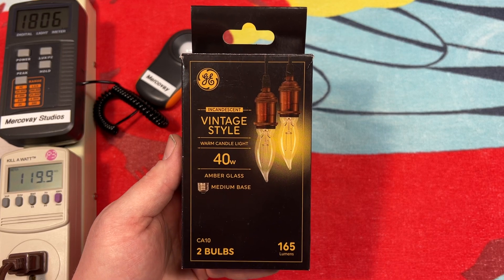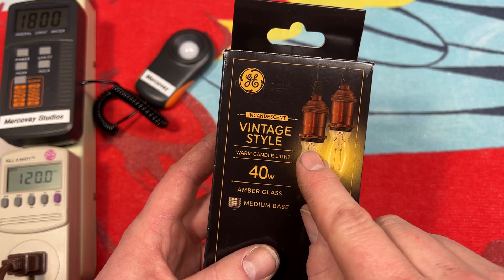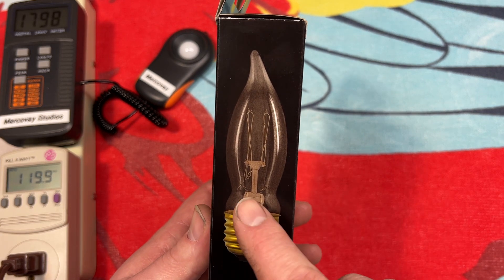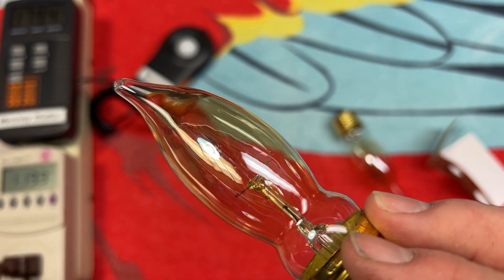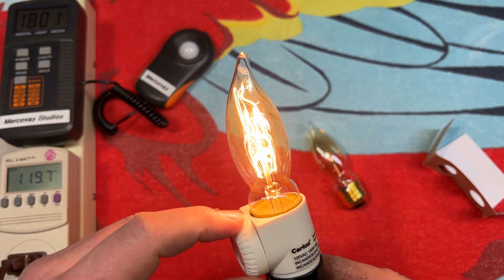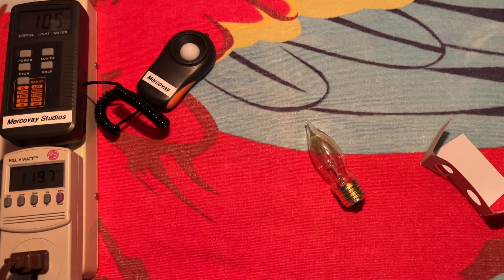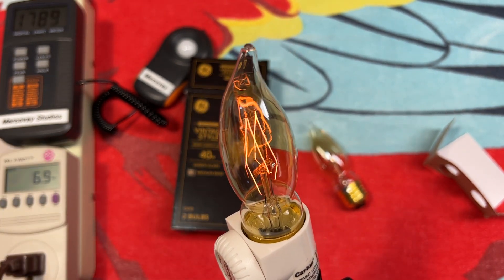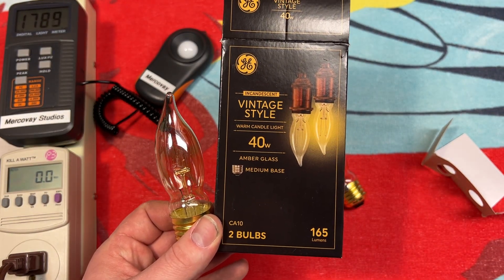GE Vintage CA10 Flame 40watt Incandescent Light Bulbs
GE Vintage CA10 Flame 40 watt Incandescent Light Bulbs